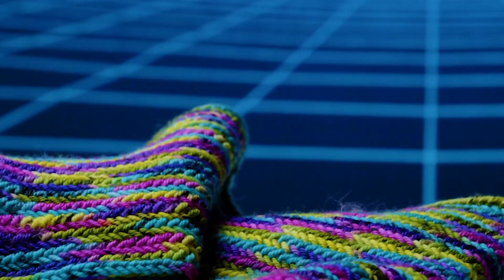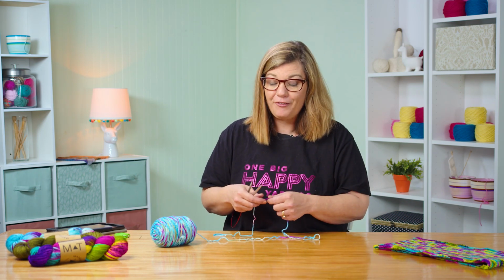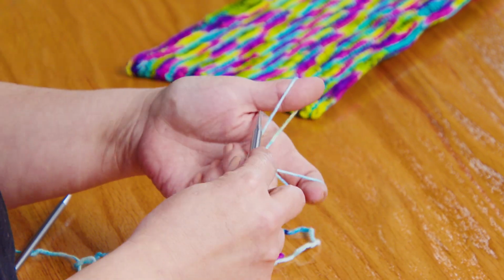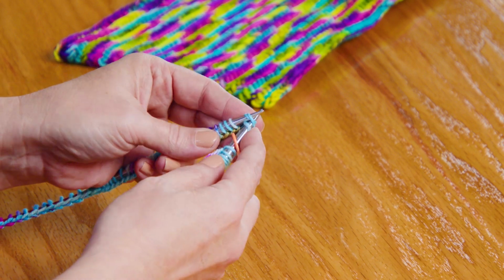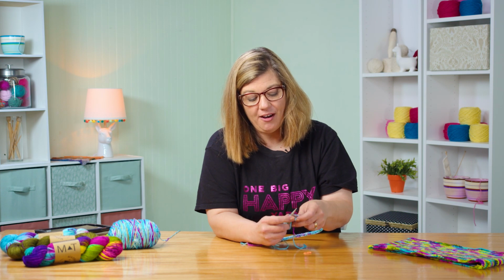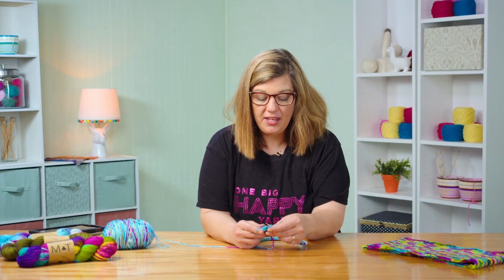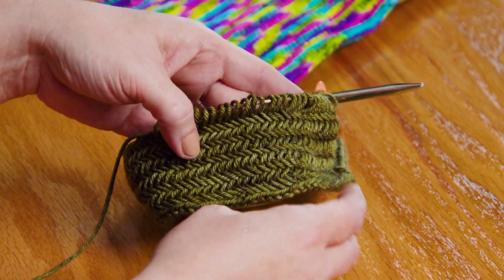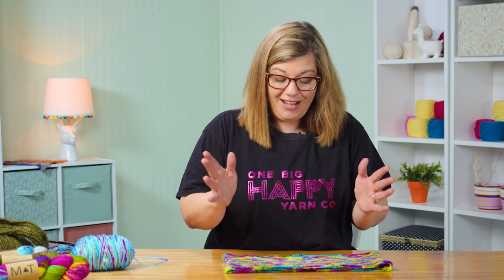Episode 1: Neon Dreams Cowl Tutorial and Knit-Along with Jenny Fish | One Big Happy Yarn Co.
00:00  Intro and Supplies
01:52 Casting On
03:56 Join In The Round
04:41 Round 1
06:56 Round 2
10:14 Binding Off
11:03 Notes On Blocking
Skip ahead to learn! Hover over the progress bar at the bottom edge of the video and click on the chapter you want to watch.

~Neon Dreams Cowl Tutorial and Knit-Along~
It's All-80s with the Neon Dreams cowl. Using a simple 2 round repeat you can knit up this cowl in a weekend!  You'll like, for sure be dancing the Roger Rabbit when you finish this totally rad herringbone cowl!

A super easy, unisex, one-skein-wonder project perfect for a quick gift or yourself.

Don’t miss a single episode! New episodes are released every Thursday.